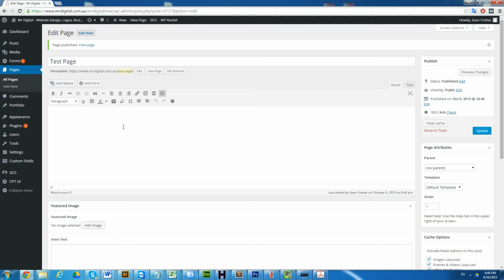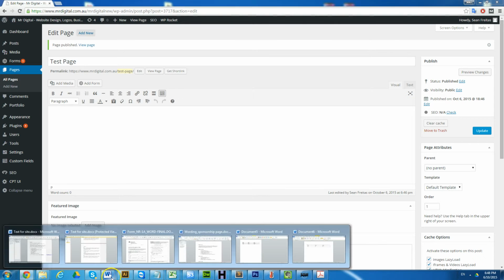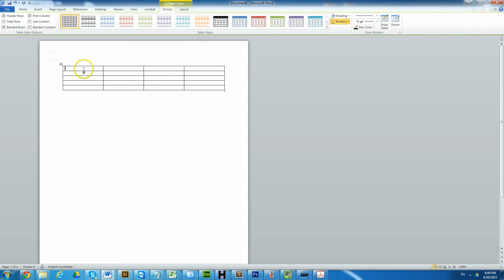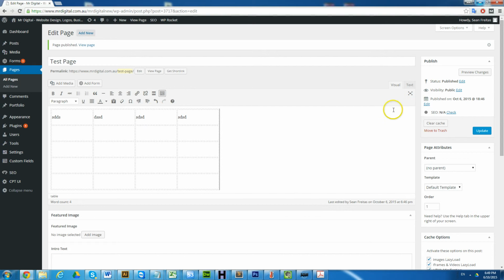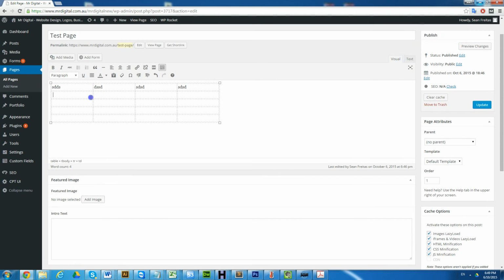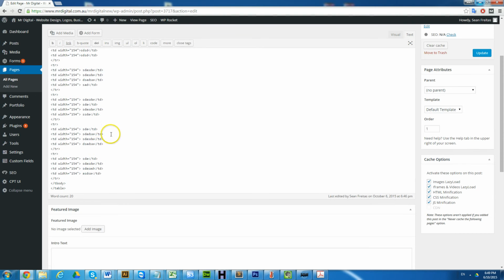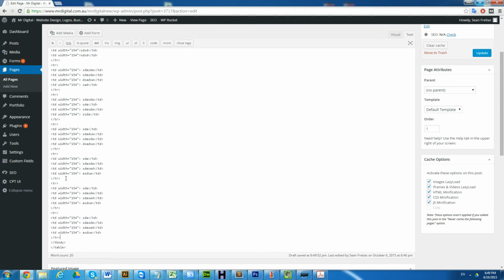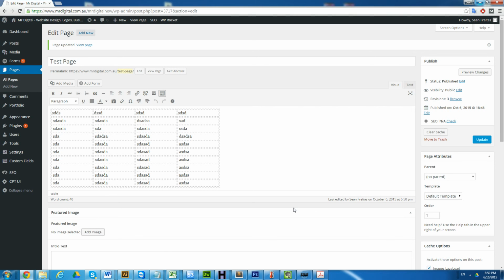Create Tables in WordPress easily with Microsoft Word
WordPress is an awesome CMS for your website, but it seems difficult to create a simple table! No longer will you have problems creating tables in WordPress, using Microsoft Word, you can create tables, FAST!

If anyone has a better idea on how to do this, I'd love to hear it.